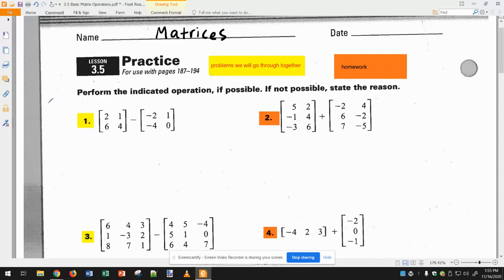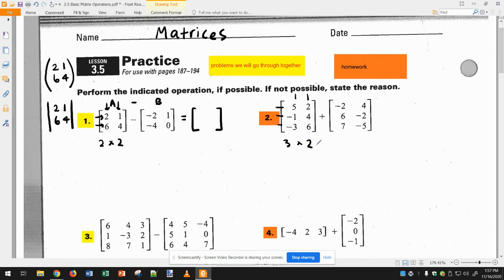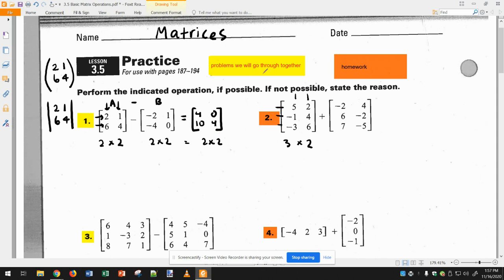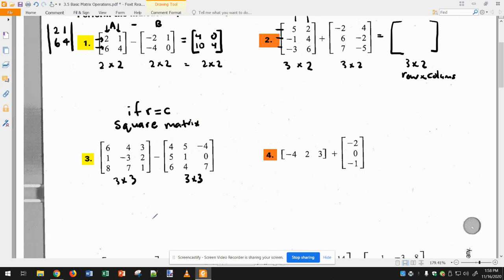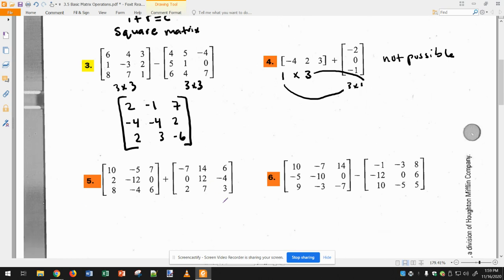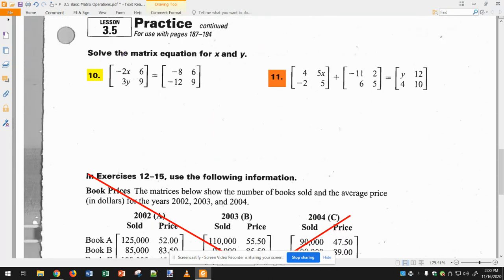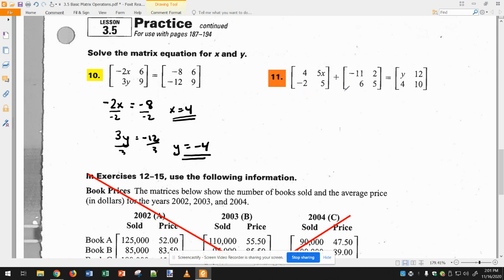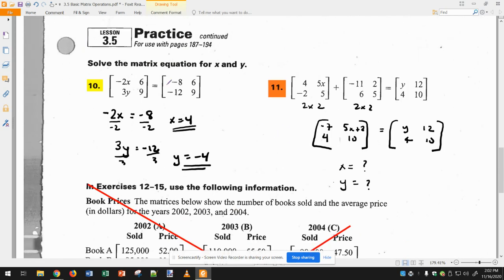3.5 Intro to Matrices